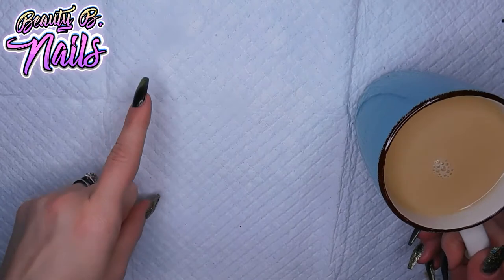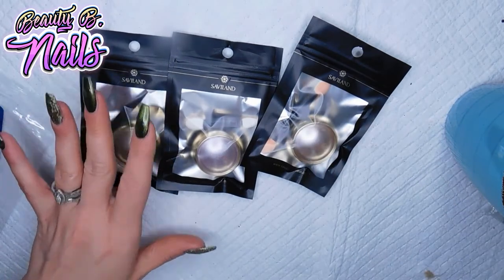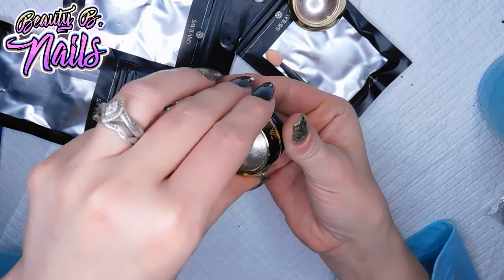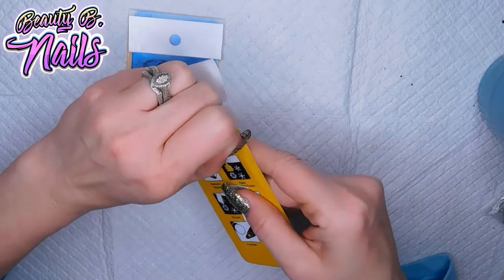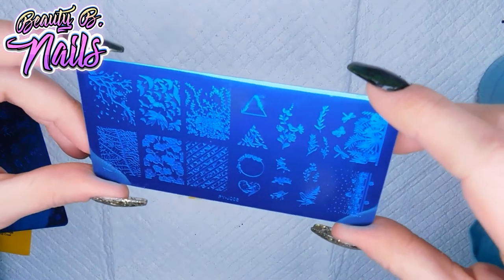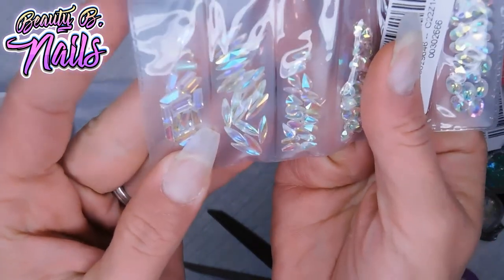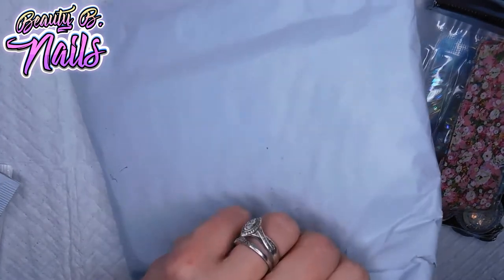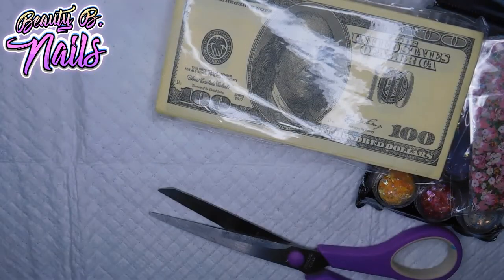Chit Chat& Aliexpress Nail Haul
10% Code for Maniology
 BEAUTYBNAILS10